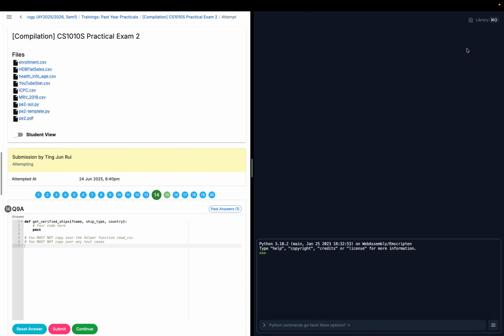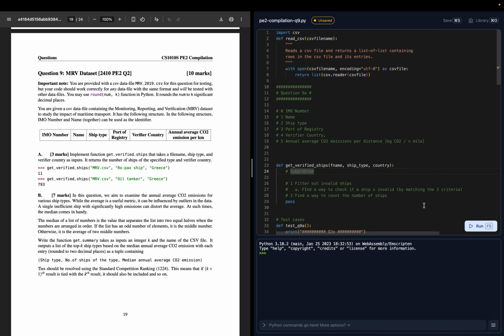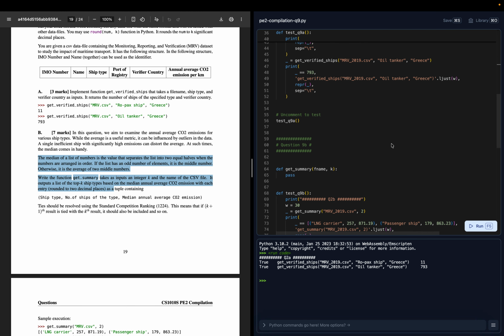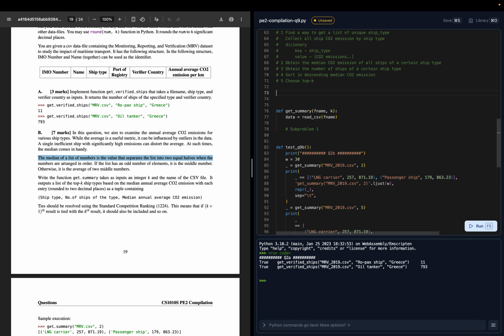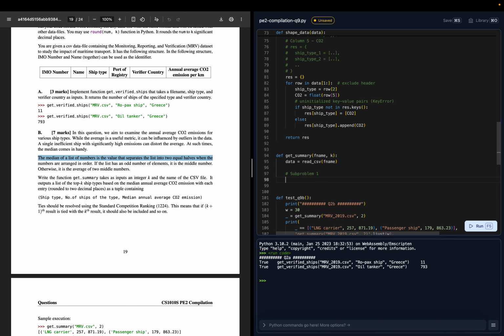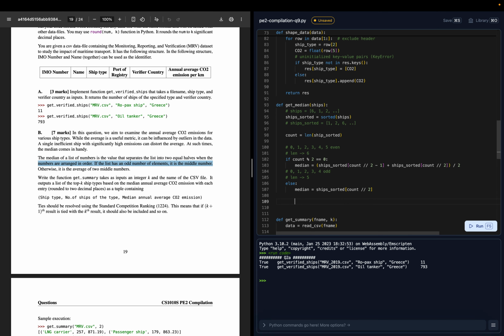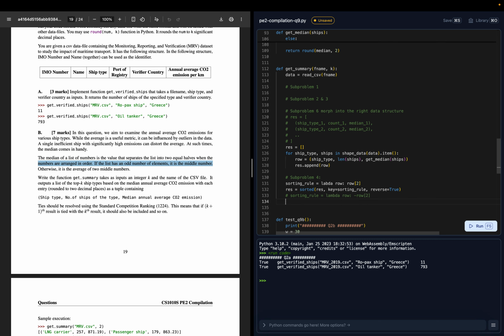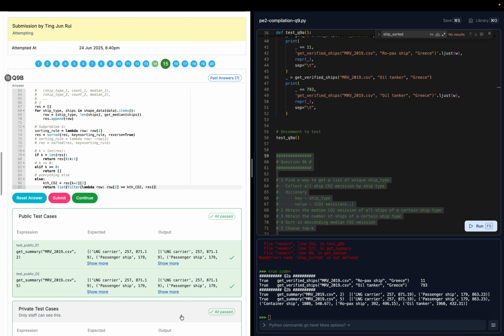PE2 Compilation Q9